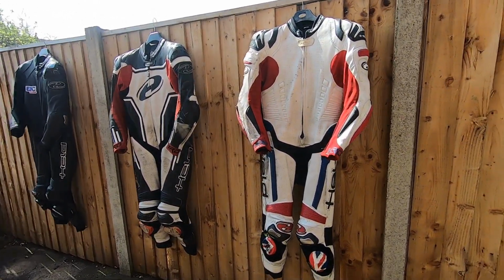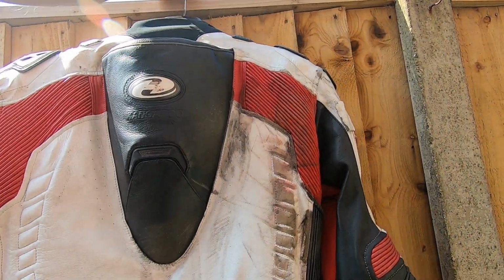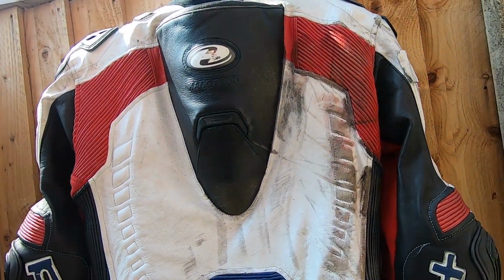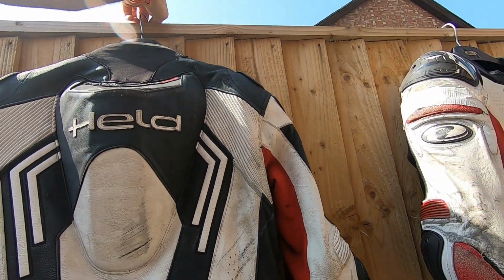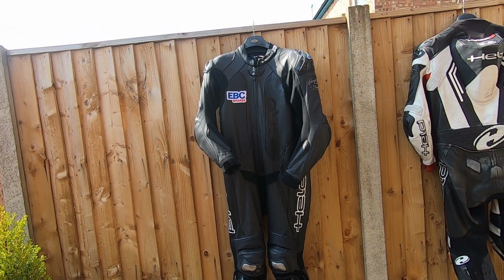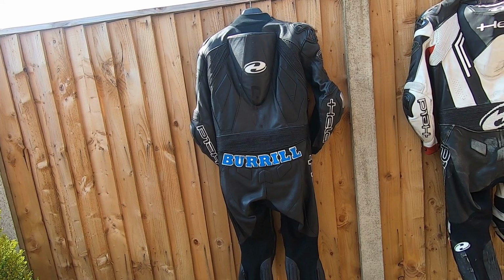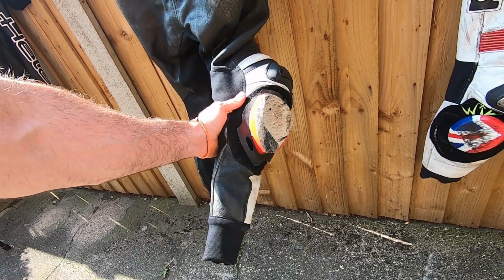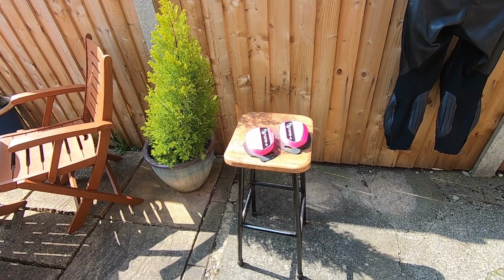J Burrill Racing - Its all about the Held Leathers -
A video with a review of my Held leathers and knee slider products.